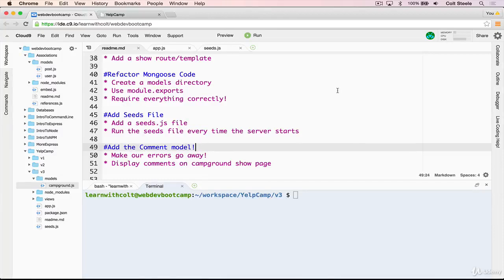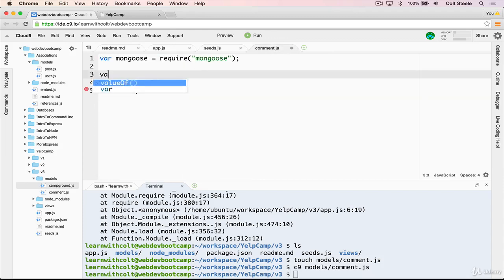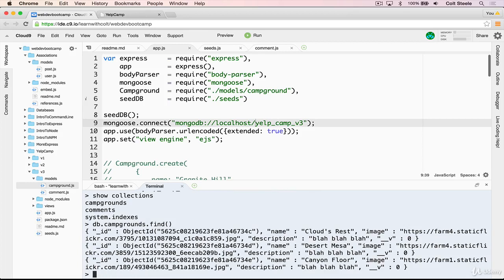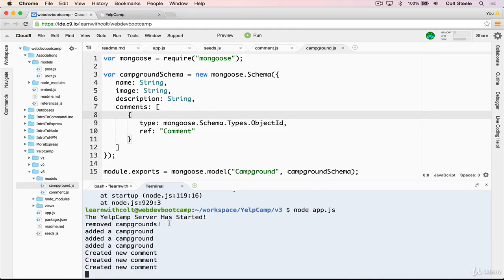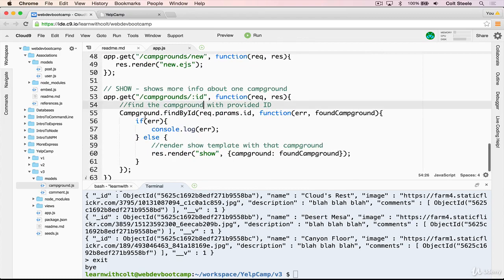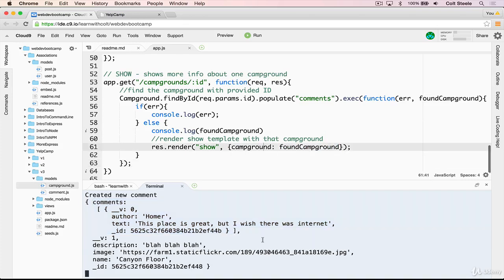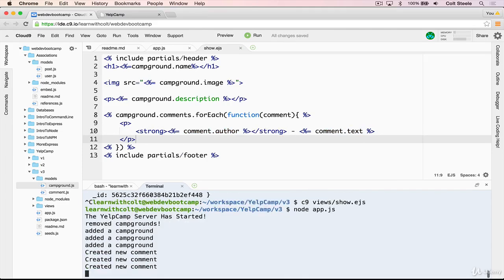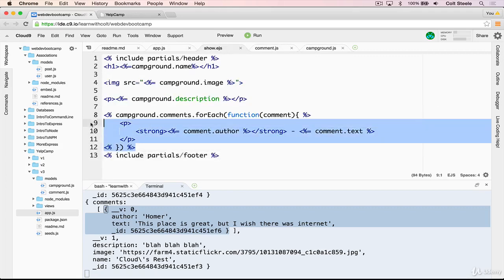12. YelpCamp Comment Model | YelpCamp Comments | Full Tutorial for Beginners to Advanced